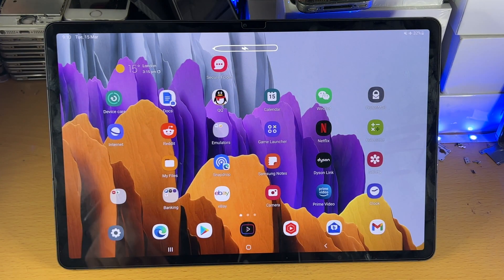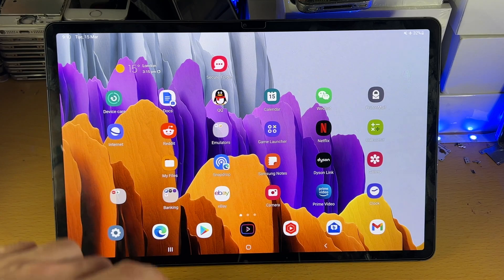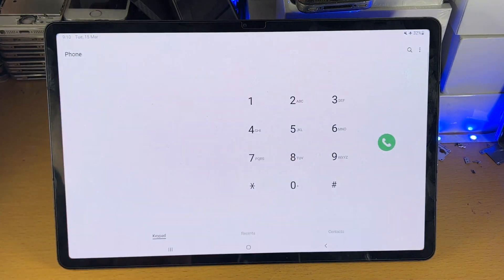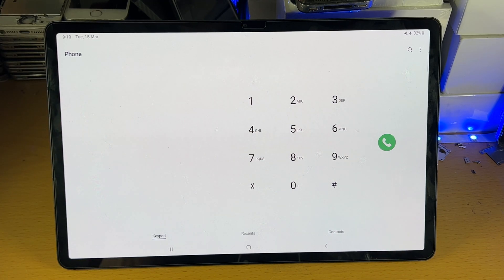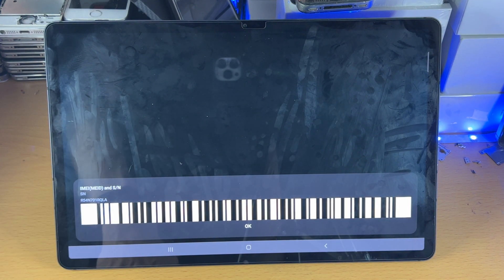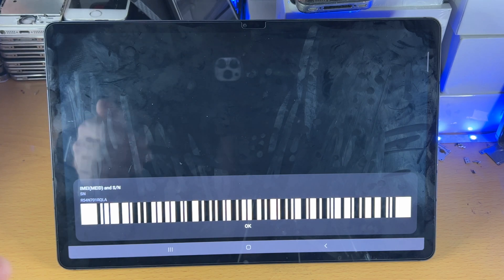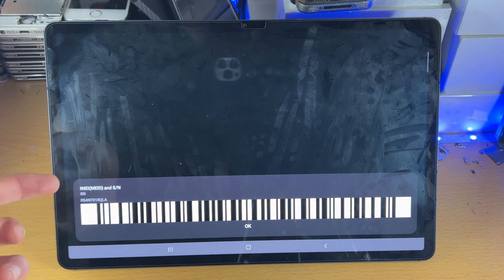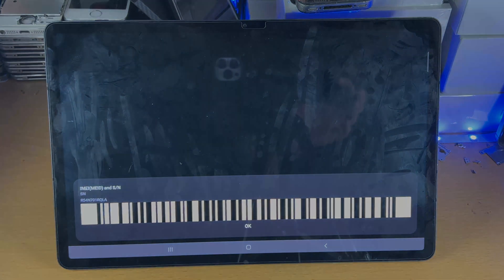How To Find IMEI & Serial Number on Galaxy Tab S8 / S8 Plus / S8 Ultra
How to find IMEI on Galaxy Tab S8 | easily find and view the IMEI and serial number for Samsung Galaxy Tab S8, S8 Plus and S8 Ultra! Do you own the Galaxy Tab S8 series and want to find IMEI and serial number for the Samsung Tablet? If so, this video is for you! I will teach you how to find IMEI number on your Samsung Galaxy Tab S8, S8 Plus and S8 Ultra in this tutorial. Keep in mind, for you to see the IMEI number on your Samsung Tablet, the tablet itself must be a cellular model, otherwise the IMEI number won't be available. This guide will also cover how to find serial number on Galaxy Tab S8, S8 Plus and S8 Ultra as well.